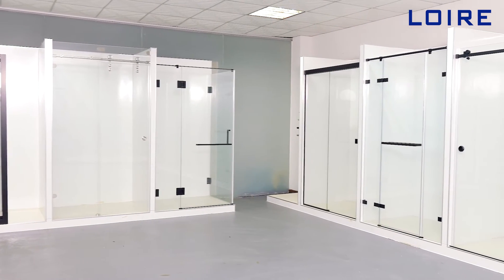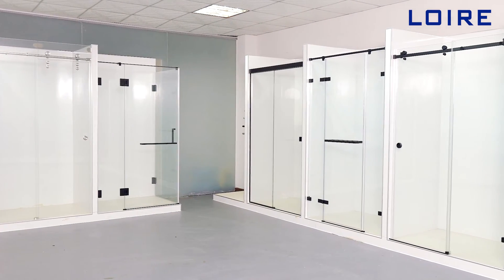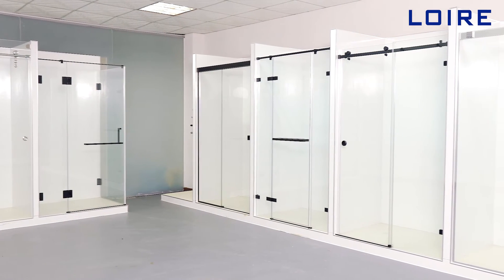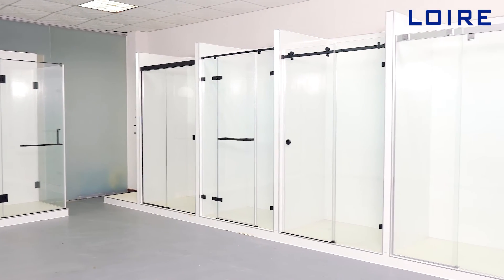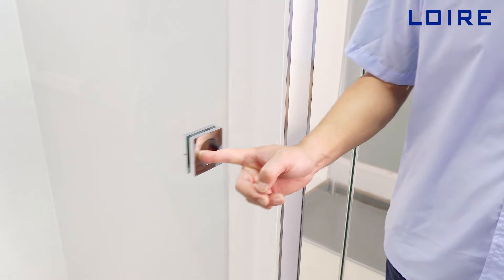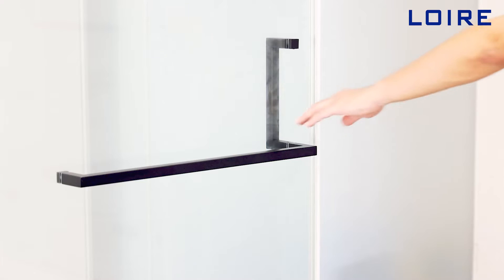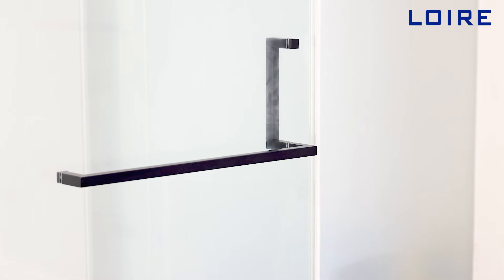LOIRE Shower Room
LOIRE HARDWARE Co.,Ltd

Loire was established in 2000, Guangdong, China. As a professional hardware manufacturer, Loire has been developing and manufacturing high-quality shower hardware and glass hardware for more than 20 years.

Our Factory
With 10000 square meters of modern production workshop, Loire has more than 200 experienced employees together with advanced production and testing equipments.

Our Products
We are dedicated to developing professional hardware products, including shower hinges, shower door handles, sliding door shower hardware, shower room, door locks & door clamps, stainless steel plates and so on.

Products Process
We have a complete set of process for our products which includes product design, cutting raw material, die casting, CNC machining, burnishing, linishing, polishing, testing, 100% quality control before electroplating, electroplating, assembling and 100% quality control before packaging, packaging and shipping and so on.

OEM & ODM services
Besides routine high-quality glass hardware, Loire also provides OEM & ODM services to meet the clients′ individual needs.
You can just tell us the design you require, and we will turn it into material object.

We provide products all over the world.
Nowadays, we have gained popularity from many famous companies all over the world, especially North America, Europe and Australia.